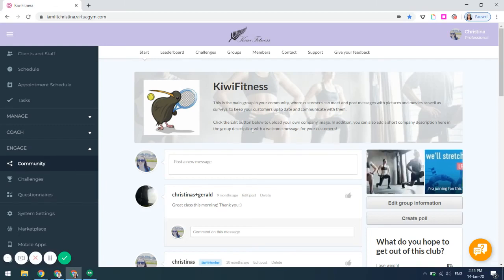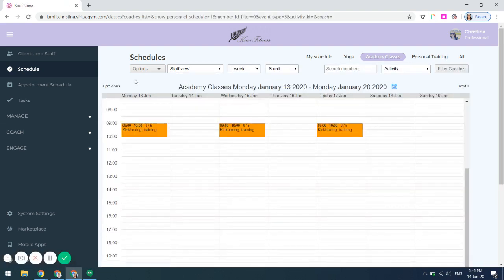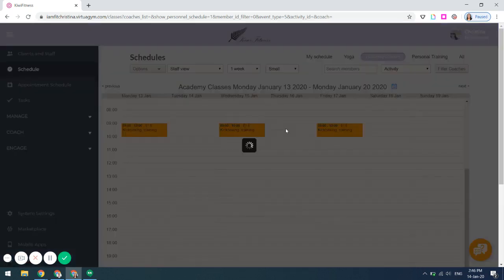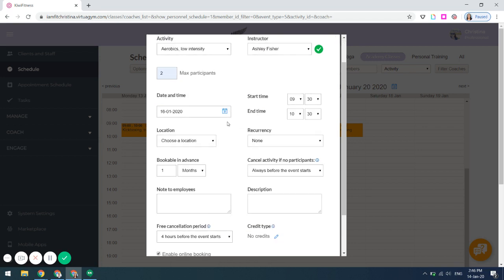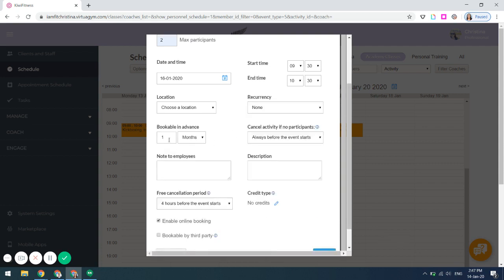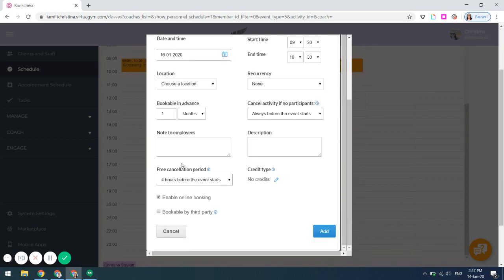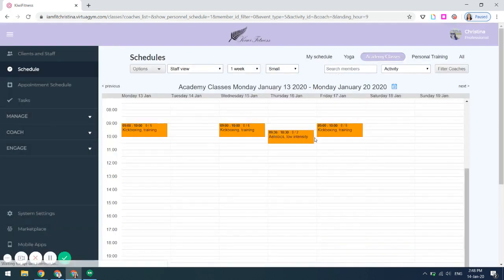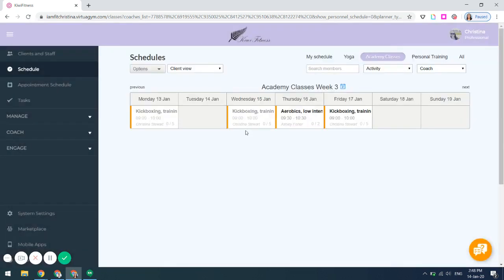Adding an event in the Schedule | FAQ Virtuagym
Once you have created your Schedule, you can also add activities in your schedule. How can you do that? Follow this tutorial or read our helpdesk ⬇️